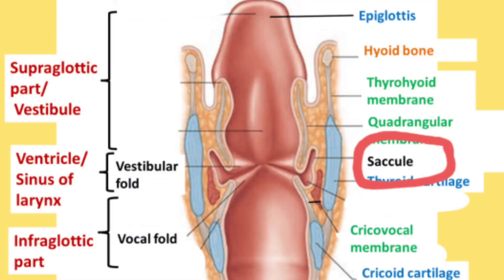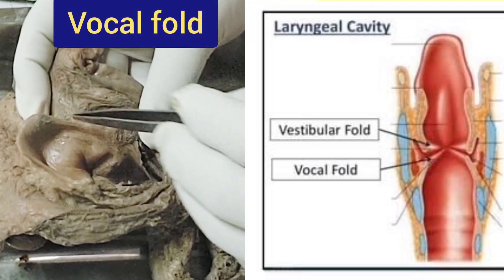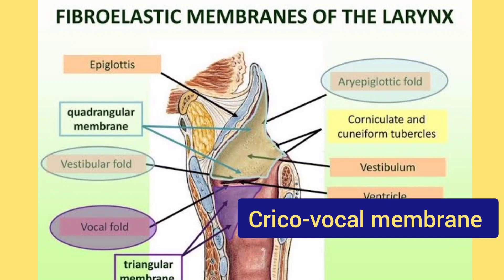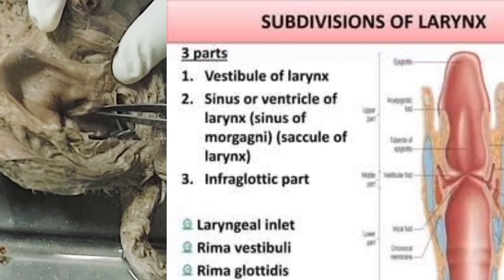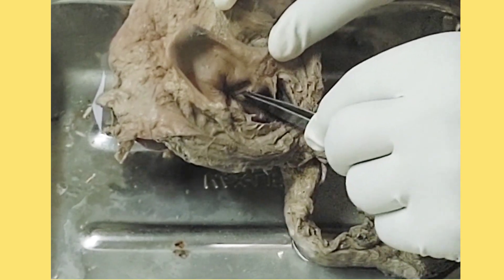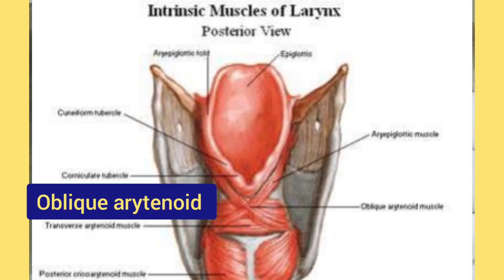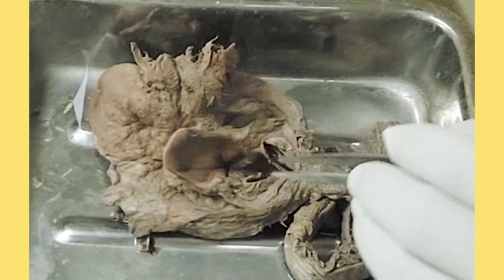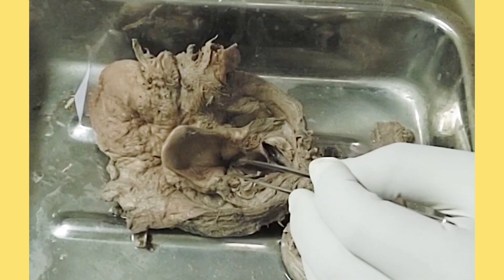Larynx l Interior l Muscles l Nerve supply l Safety muscle l Watershed line l Rima vest.& glottidis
Almost covered all aspects.